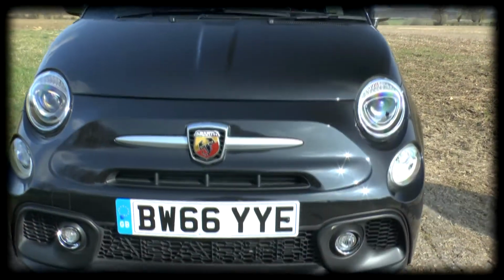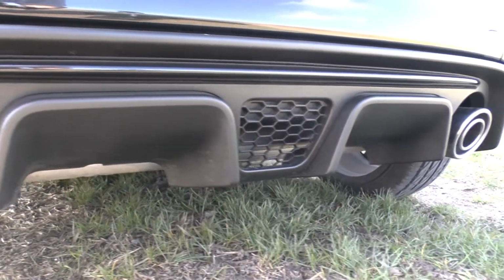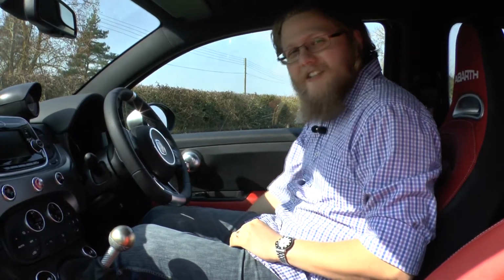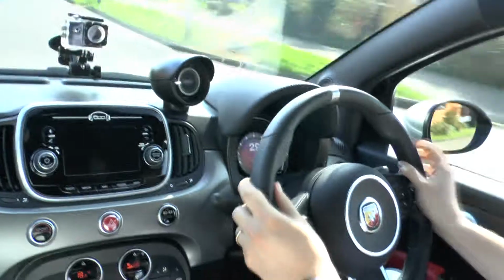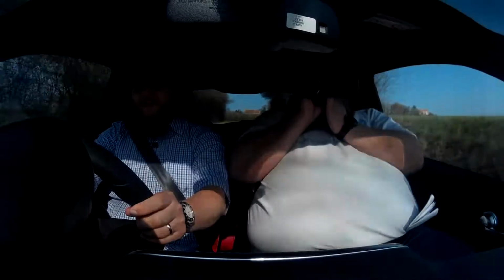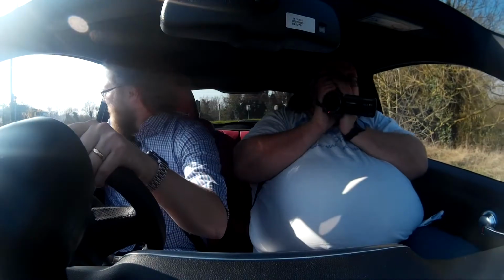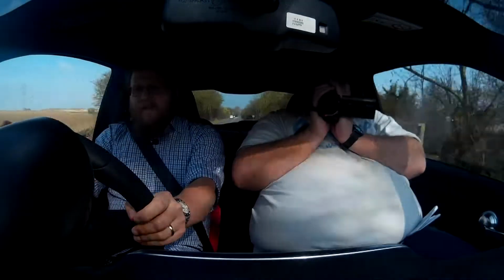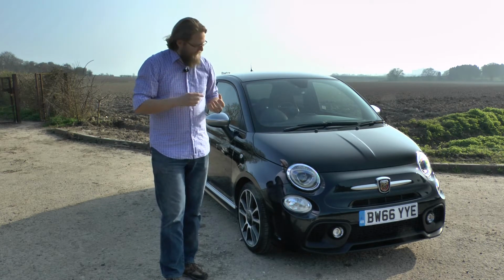Fiat Abarth 595 Turismo - Full detailed review, walkaround, interior, exterior and driving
Adam (and James, for...logistical reasons) review the Fiat Abarth 595 Turismo. Or Abarth 595. Or Fiat 595. Or, whatever, it's a small fast Fiat and that's always a good thing.